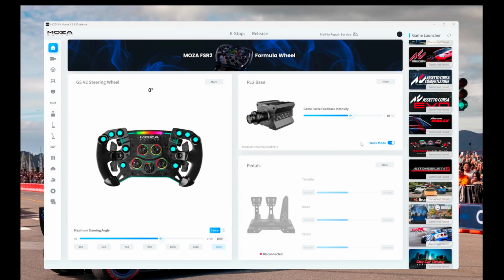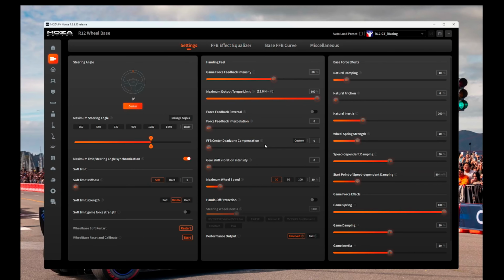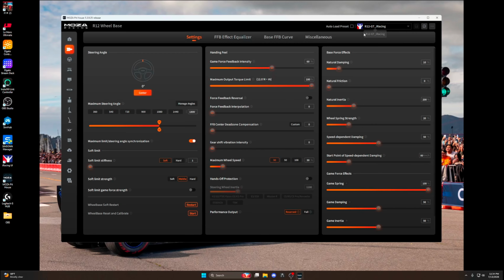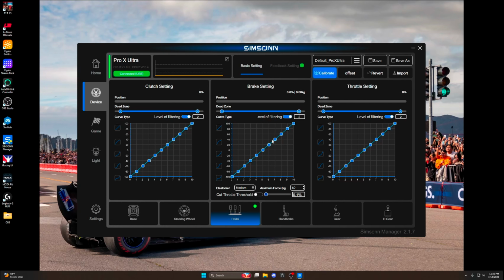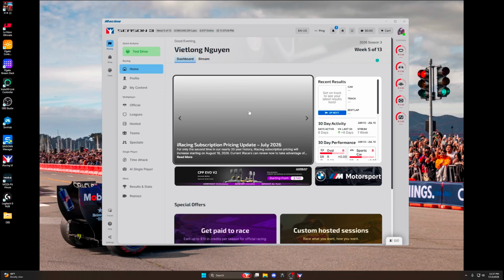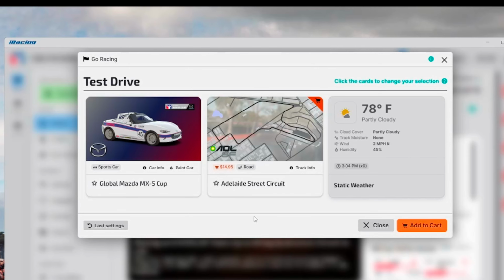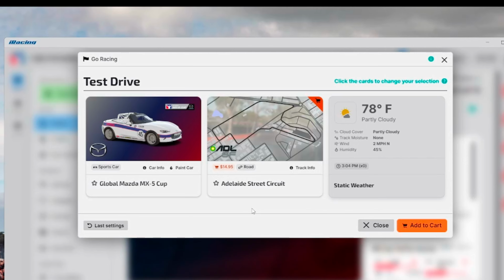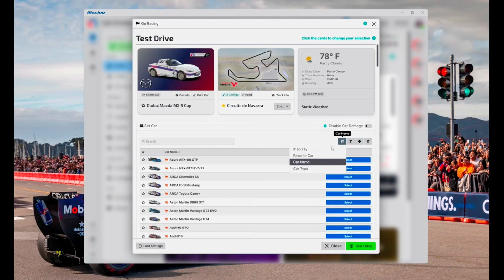First Drive in My New Sim Rig—Did I Build It Right?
I am almost ready for my first iRacing race.

In Episode 3, I installed all the software and dialed in the sim rig.

The Gear List:

Cockpit: Next Level Racing GTElite Lite & ERS3 Reclining Seat

Wheelbase: Moza R12

Wheel: Moza GS V2P

Pedals: Simsonn Pro X Ultra (with Haptic Motors)

Monitor: Samsung G9 49” Ultrawide QHD 240Hz

This is Part 3 of my sim building series.